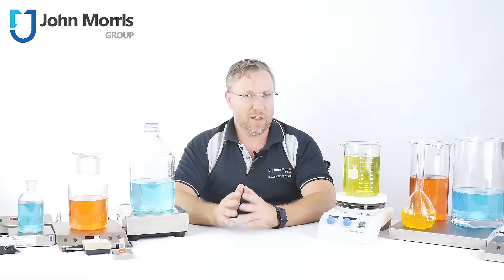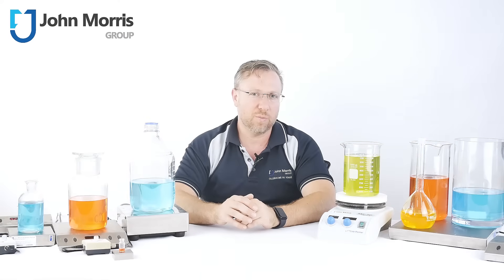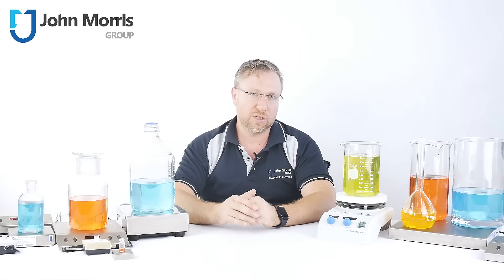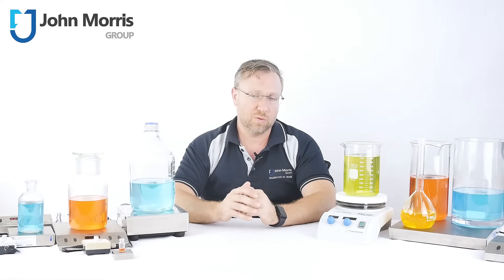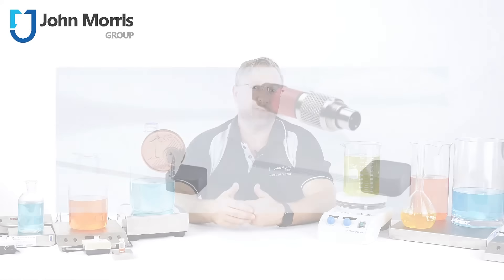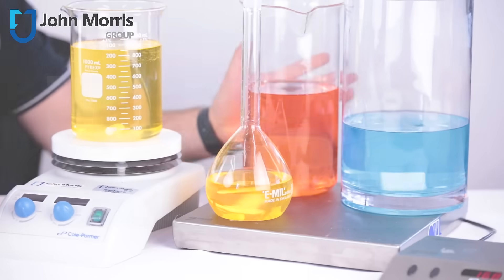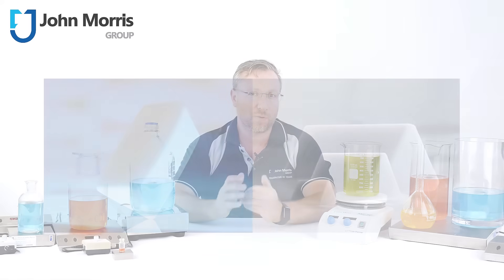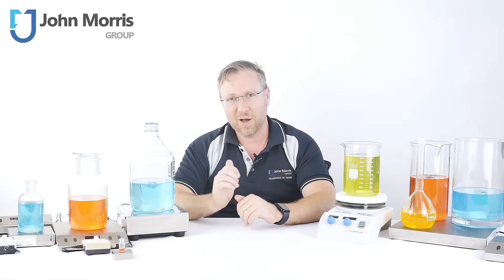Induction Magnetic Stirrers | 2Mag | John Morris Group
Part No: Various
Brand: 2Mag

100% wear-and maintenance-free, 2Mag induction magnetic stirrers, reaction blocks, heating plates and customized products are perfect for the demands of laboratory and production customers.